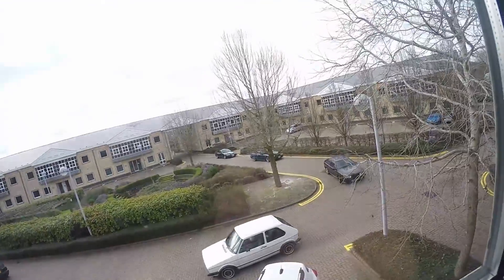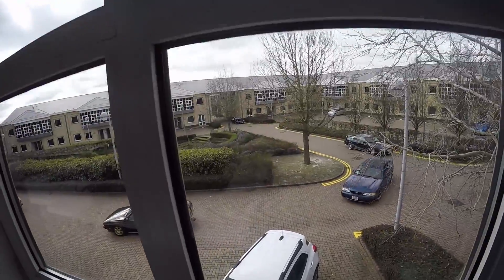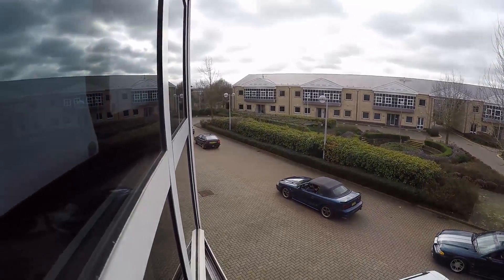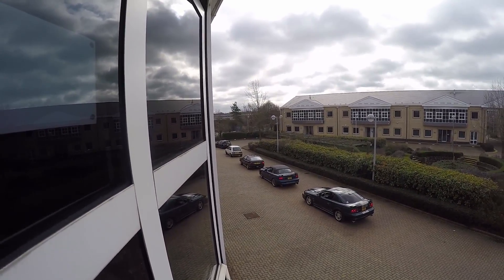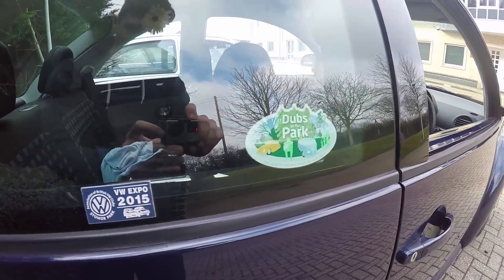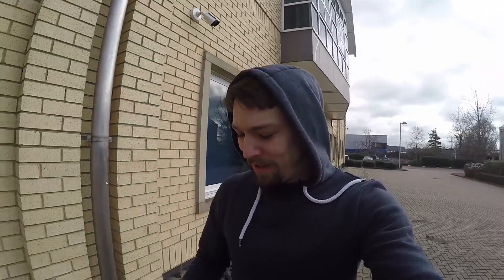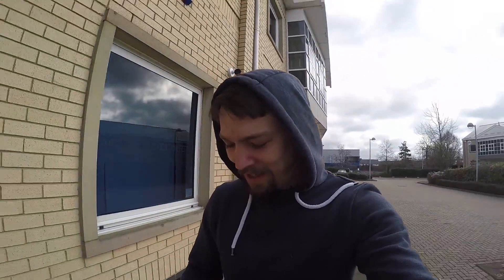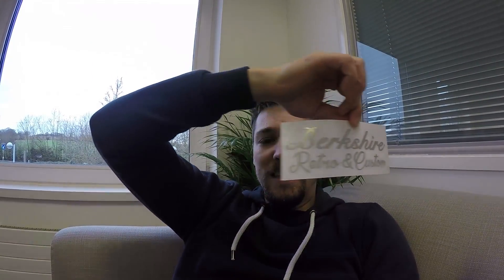Webisode 21 - Berkshire Retro and Customs Modified Car Meet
So there I was editing the website and suddenly a whole bunch of modified cars started piling into the car park. So I went to investigate and wound up making a video, getting a free sticker and seeing some cool modified cars from the guys at Berkshire Retro & Customs.

As I said in the video, I need a steady cam for the GoPro so what do you all think of this?
Have any of you every used this before or could you recommend one to me in the comments?

If you want to check out Berkshire Retro & Customs, they're over on Facebook, here's a